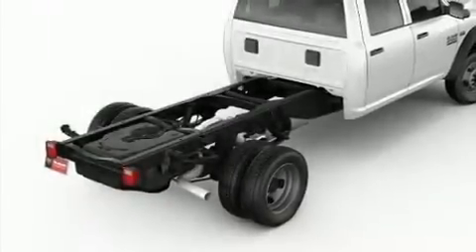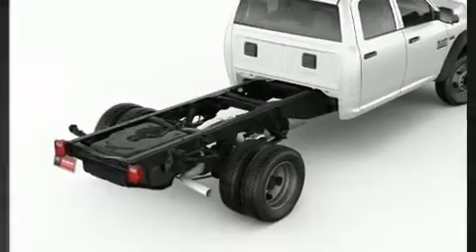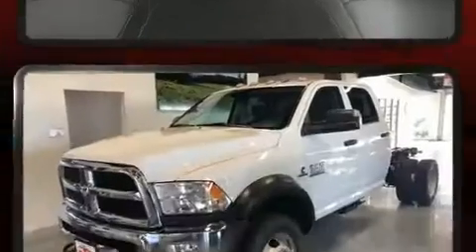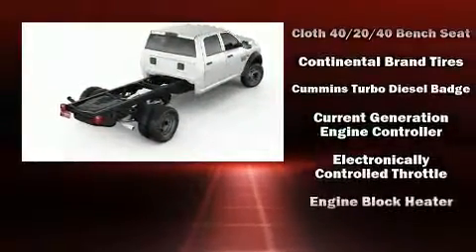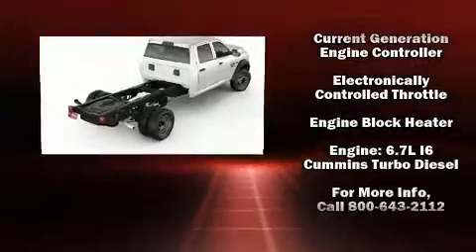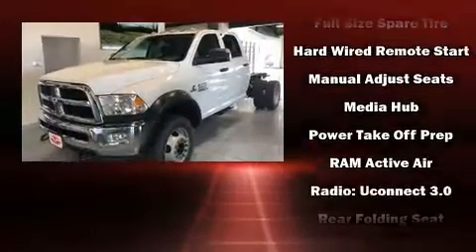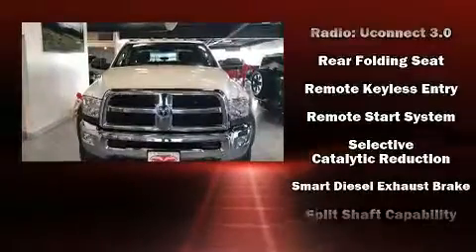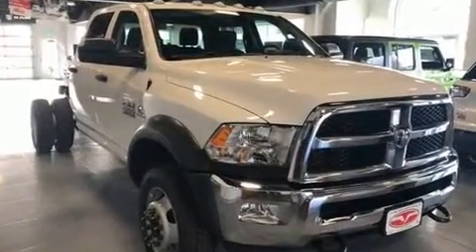2018 Ram 4500 TRADESMAN CHASSIS CREW CAB 4X4 173.4 WB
It features an automatic transmission, 4-wheel drive, and a refined 6 cylinder engine. Turbocharger technology provides forced air induction, enhancing performance while preserving fuel economy. The following features are included: 1-touch window functionality, variably intermittent wipers, air conditioning, fully automatic headlights, tilt steering wheel, remote keyless entry, and much more. Passengers are protected by various safety and security features, including: dual front impact airbags with occupant sensing airbag, front side impact airbags, traction control, ignition disabling, and 4 wheel disc brakes with ABS. With electronic stability control supplementing mechanical systems, you'll maintain precise command of the roadway. We know that you have high expectations, and we enjoy the challenge of meeting and exceeding them! Stop by our dealership or give us a call for more information.